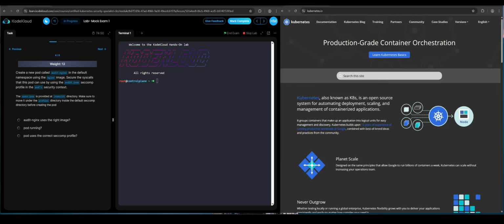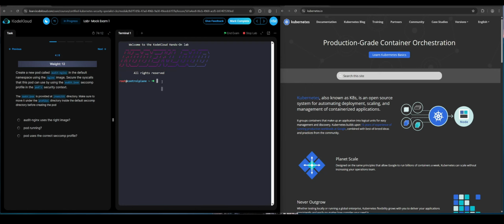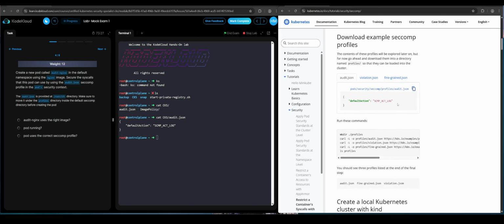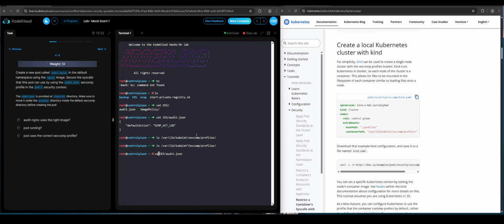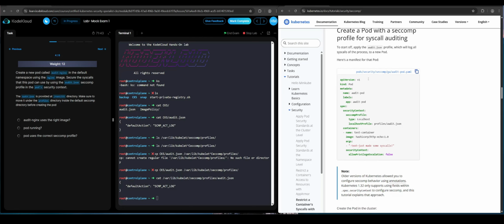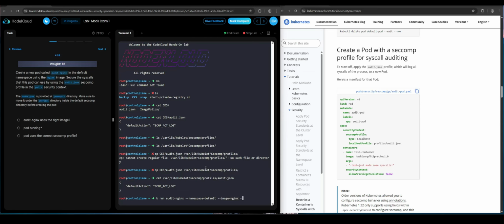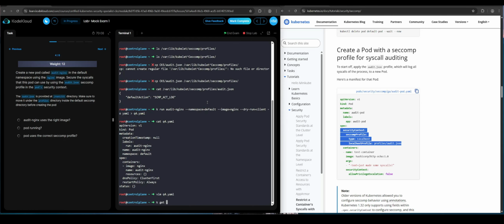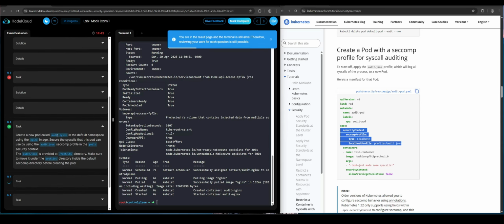CKS Series 1.4 – Seccomp in Kubernetes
In this CKS Series episode, we take a hands-on look at Seccomp in Kubernetes, one of the core areas for container runtime security.

▶️ In this video:

Apply a custom Seccomp profile to a pod (audit-nginx)

Understand how seccompProfile works in the pod's securityContext

Fix common errors with localhostProfile and correct profile path usage

Learn how to verify if the Seccomp profile is successfully applied

This topic appears often in CKS-style exams, especially around runtime restrictions and syscall auditing. Knowing how and where to apply these profiles is key.

🎓 About Me
I’m Hanzala, a DevOps & Platform Engineer with over 3 years of hands-on experience, and certified in:
CKA, CKAD, CKS, AWS DevOps Pro

Lab 1 : Mock 1, Question 4